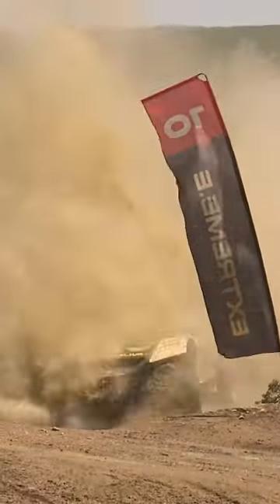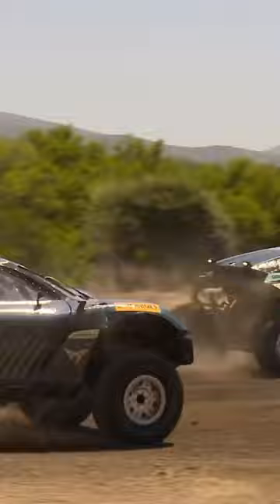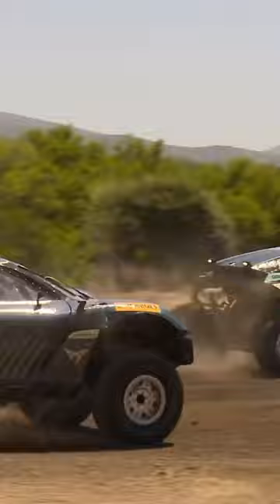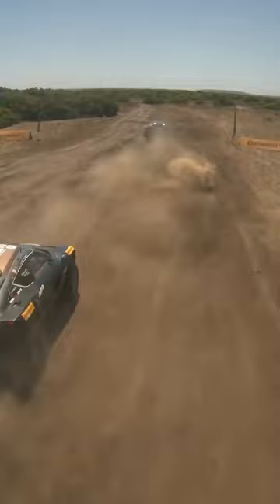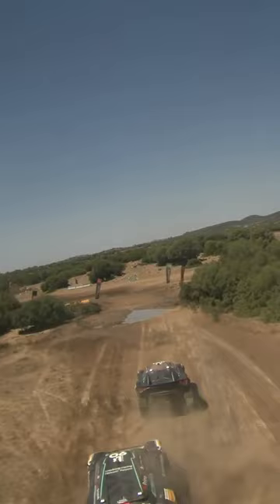The moment Mikaela Ahlin-Kottilinsky secured the win for Rosberg X Racing last time in Sardinia 🏆